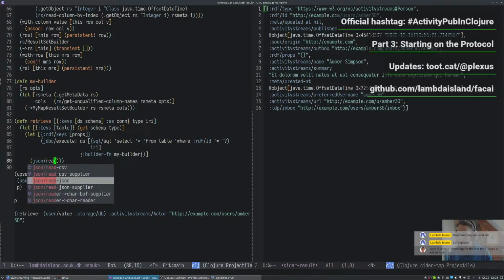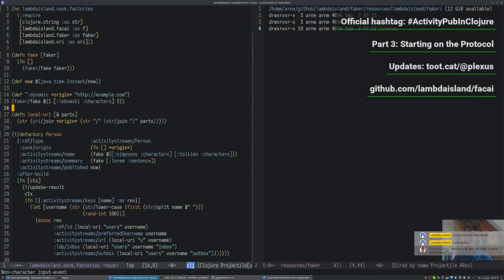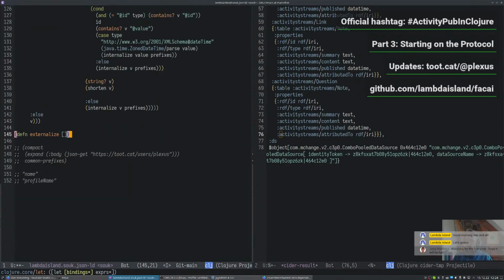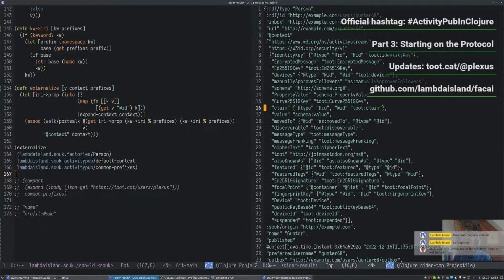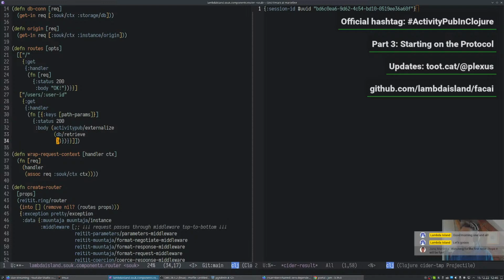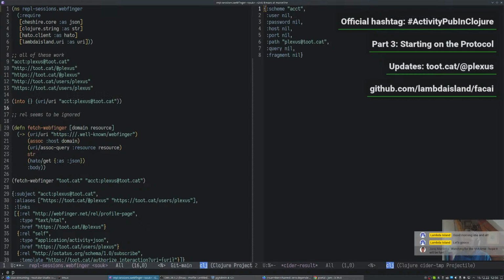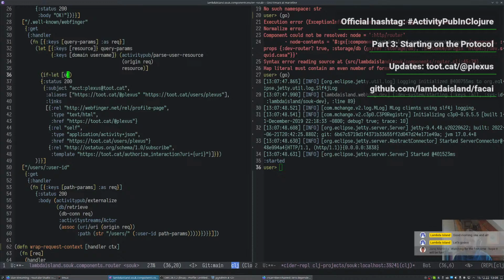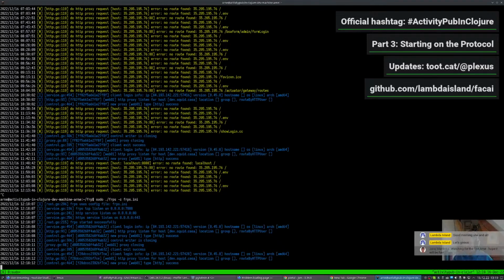ActivityPub in Clojure — Episode 3 — Factories and WebFinger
We're creating a ActivityPub implementation in Clojure!